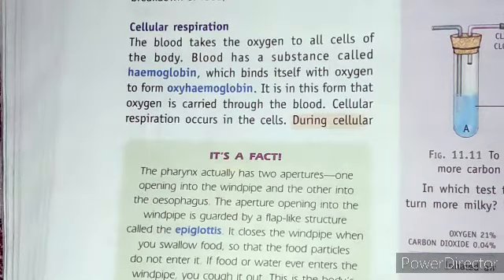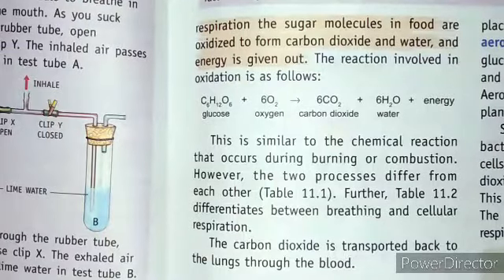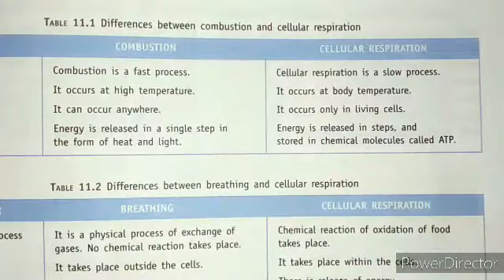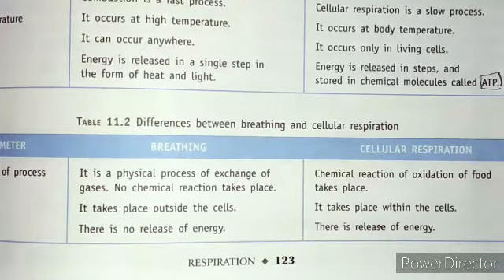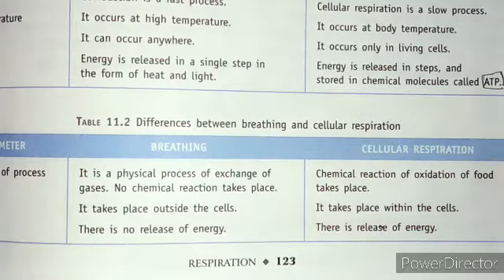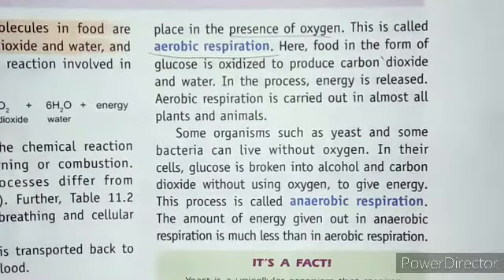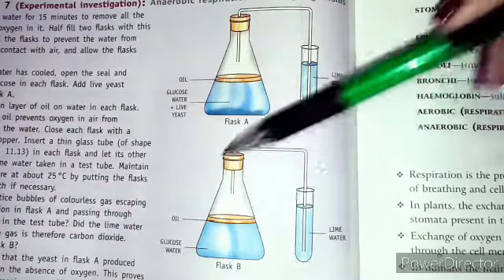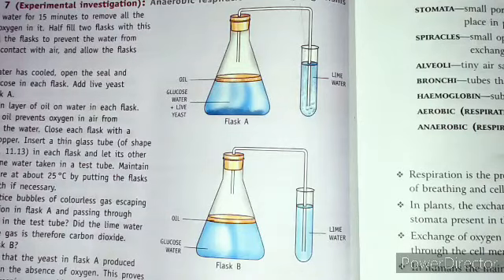Cellular respiration and types of respiration